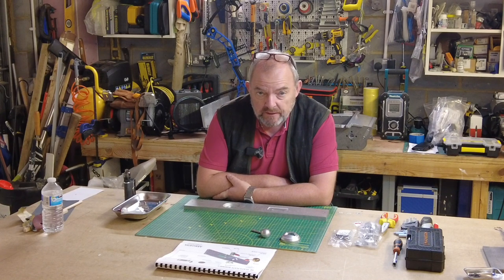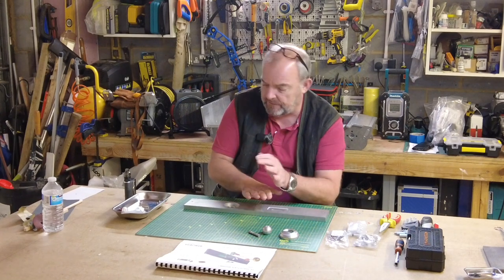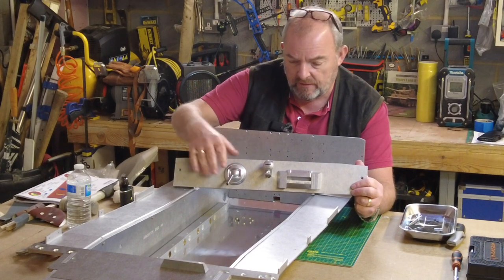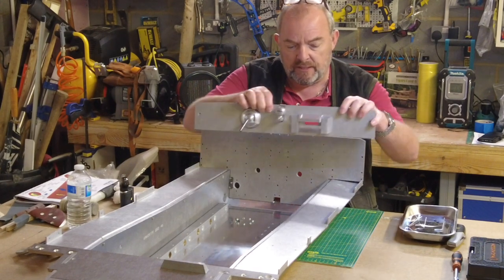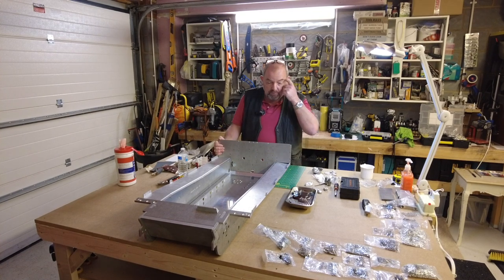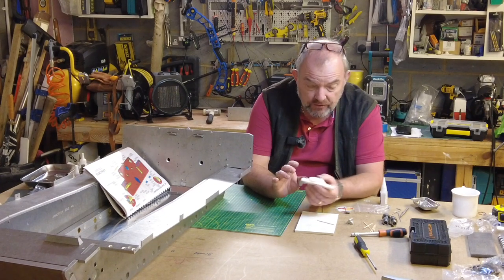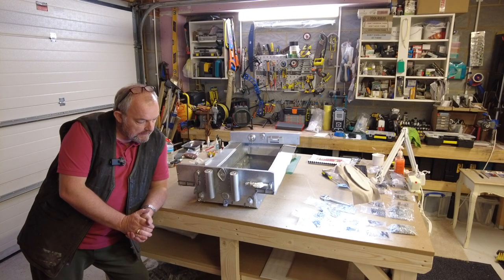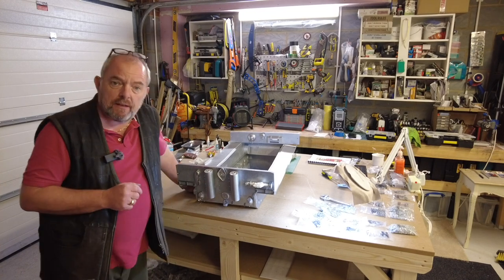Armortek Tiger 1 Tank Build - (Video 3)Day Two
Join me as i continue the journey to build this Iconic Tiger 1 Late Variant Tank from Armortek

In this video I'll be Installing the MG and accessories to front and rear plate